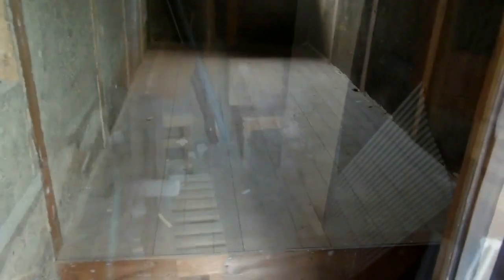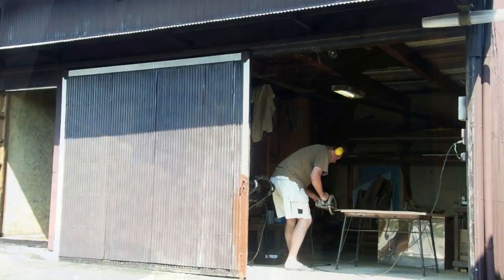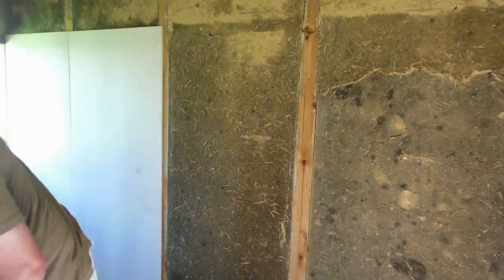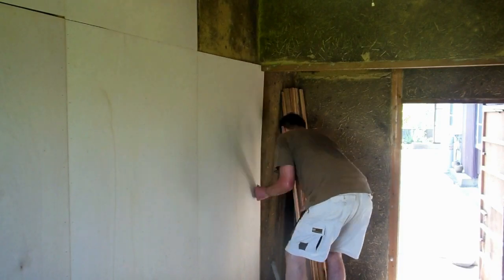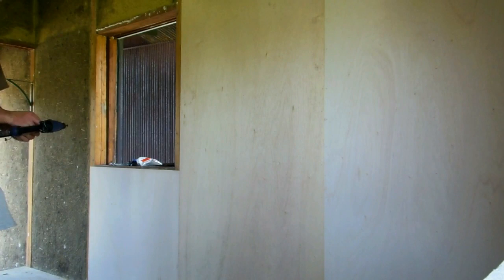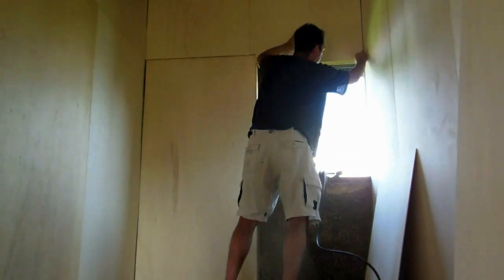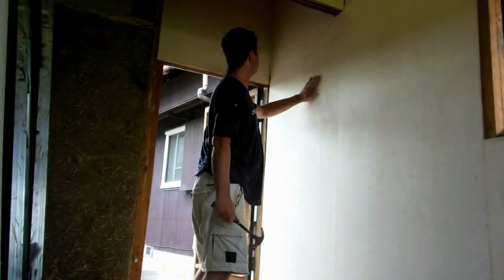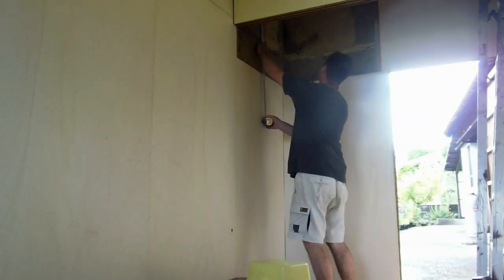Stage 2 Pickle Room Project at the Old Japanese Farm House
Stage 3 If you like what we do, please help us to continue by supporting us . You can see our photos and videos from Japan and here: Twitter